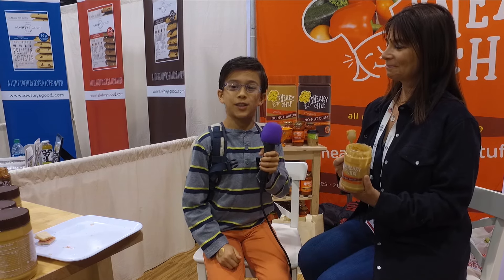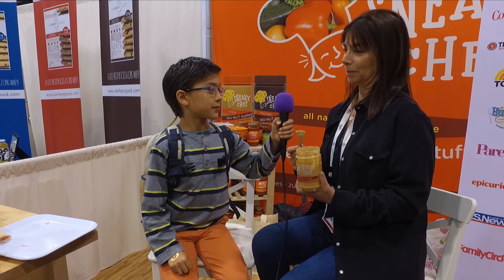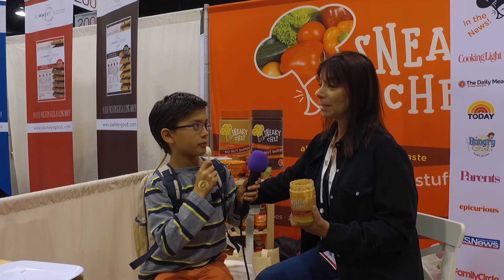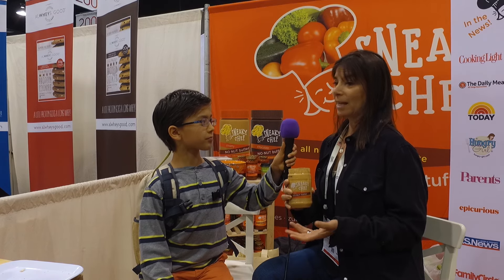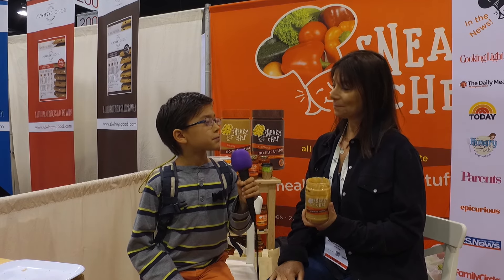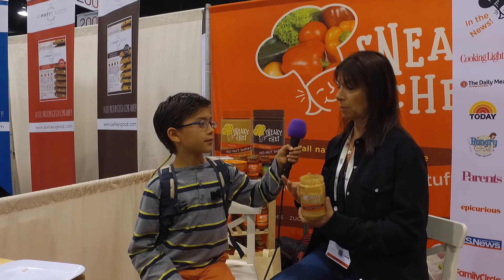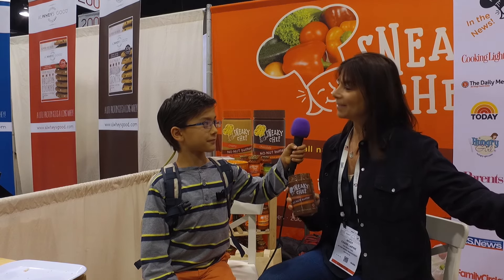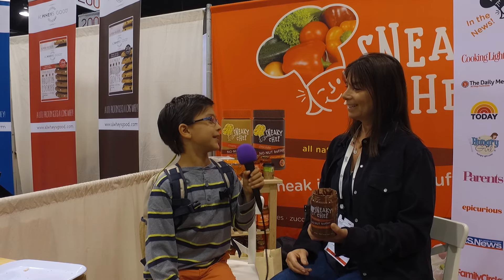Peanut Butter Substitute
Peanut butter substitute for the kid in everyone! This is hands down the best tasting peanut butter alternative there is! Peanut free, tree nut free, produced in a certified nut free facility. This was one of the hottest products I found at the 2016 Natural Products Expo West.